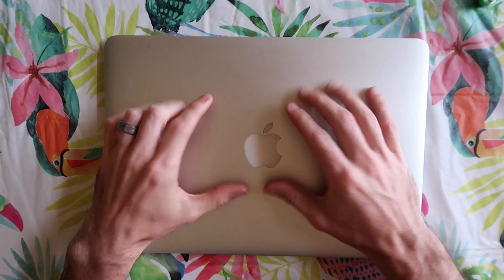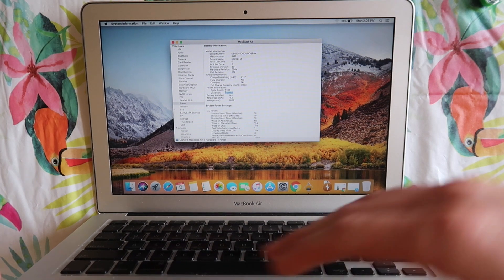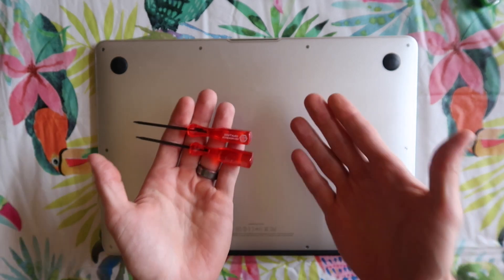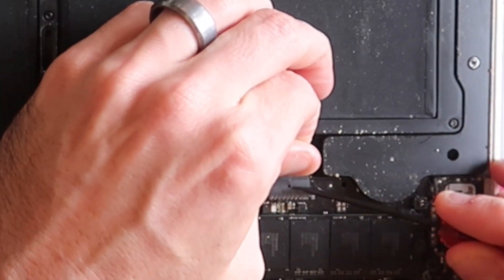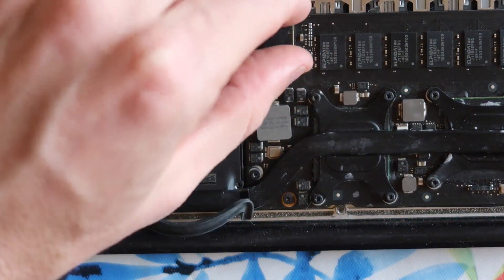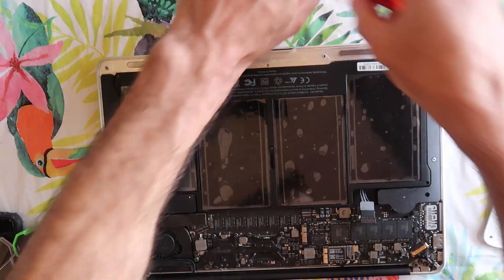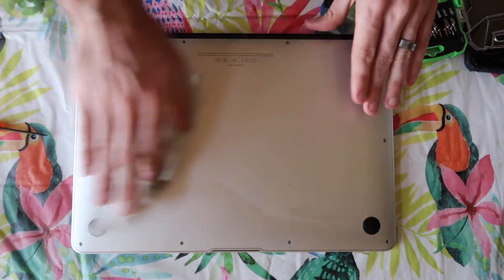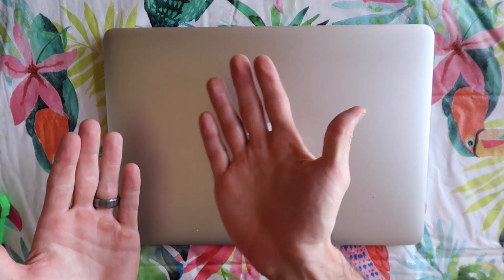Late 2010 Macbook Air Battery Replacement STEP BY STEP Tutorial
Wondering how to change a battery in a 2010 macbook air? This 13'' Macbook Air Battery Replacement tutorial goes over each step in the process, it's a pretty easy job as you will see.  The old battery held under 50% of the original capacity and for $30 we decided to get a battery off of ebay and do the battery upgrade. It would take around 5 minutes without filming and cleaning, and about 10 minutes with cleaning.

17 piece Screwdriver Electronics Repair Kit

 0:00 - Intro
 0:33 - How to check Battery Health \ Cycles \ Status
1:42 - Coconutbattery
2:38 - Battery and Tools
3:38 - Repair Starts (opening bottom case with 1.2 apple star screwdriver)
4:22 - How to disconnect the battery
4:35 - Remove 5 screws mounting battery with T4 screwdriver
5:00 - Lift out the Battery
5:13 - Brushing out dust and hair
5:40 - Opening the fan and cleaning it out (phillips 000 Screwdriver)
7:07 - Installing new battery
9:00 - Testing new Battery and Manual instructions (discharge to 2% then recharge)
10:09 - Thanks for watching! =) Shoot me a question in the comments or on IG @thecollegepicker